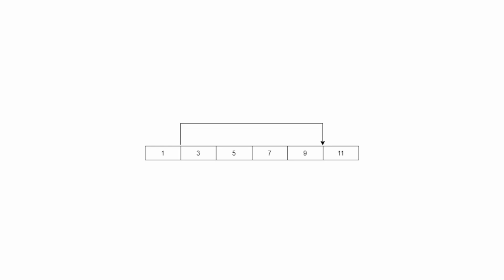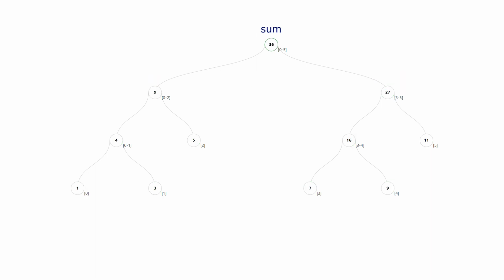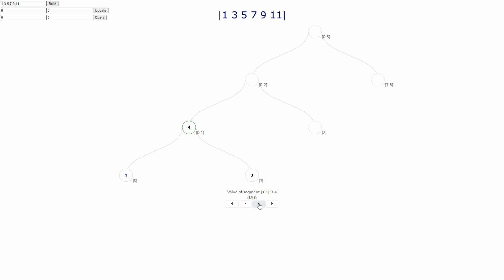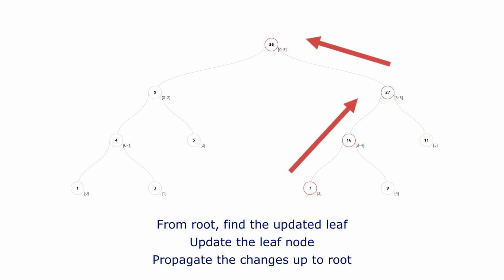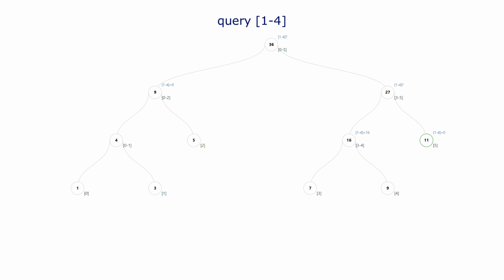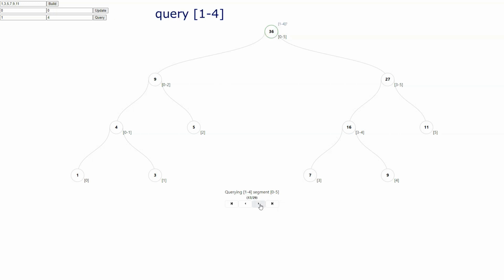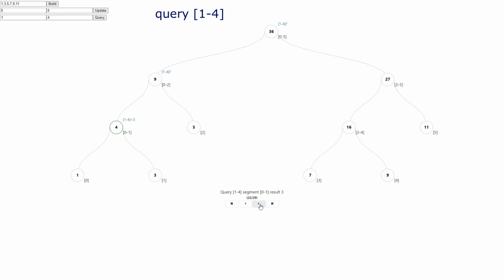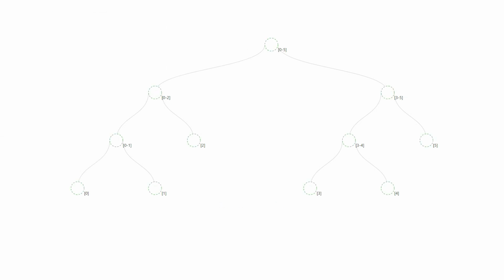Segment Tree | codetube.vn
Check the article here for details and visualization of the Segment Tree